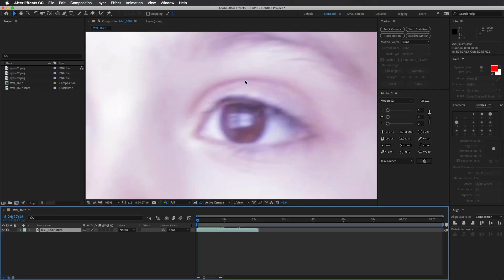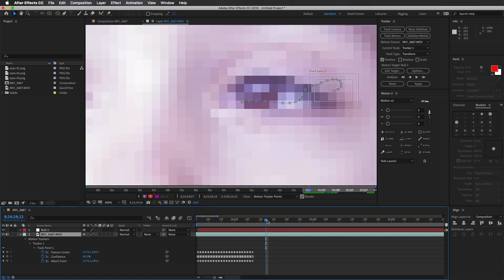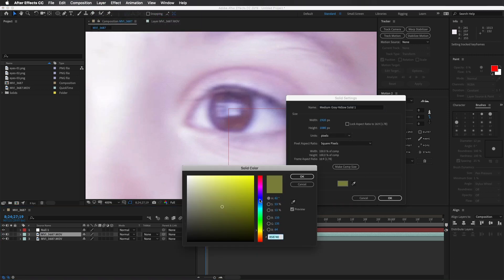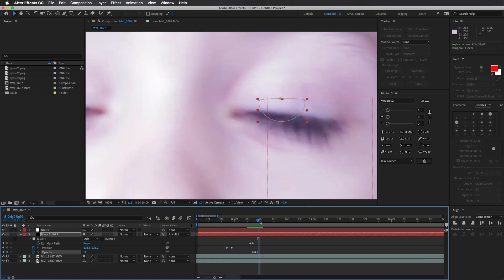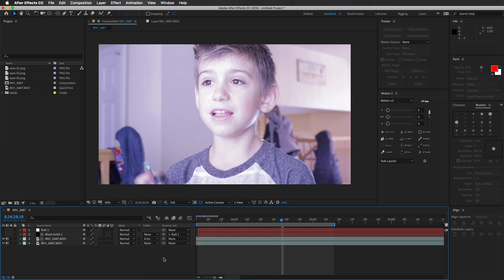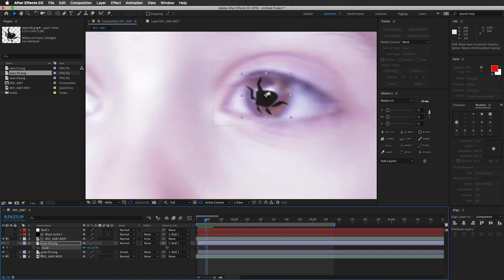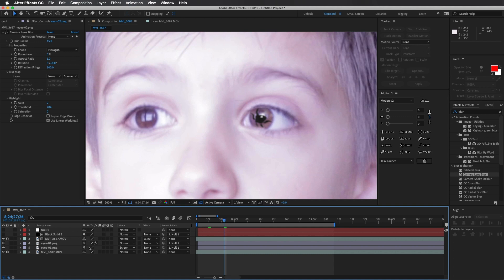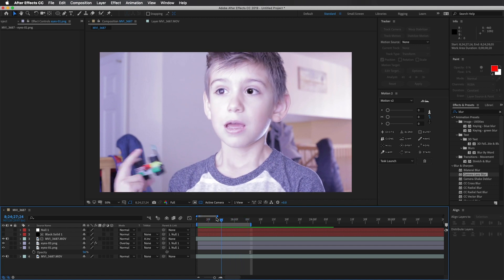Bird Box Challenge in Adobe After Effects | How to Create the Bird Box Eye Effect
Today we will learn how to create the Bird Box Eye effect.  Don't worry **no movie spoilers**

TRACK:
Siren Screen - Ooyy [Electro Music]
Teenage Lullaby - Ooyy [Electro Music]